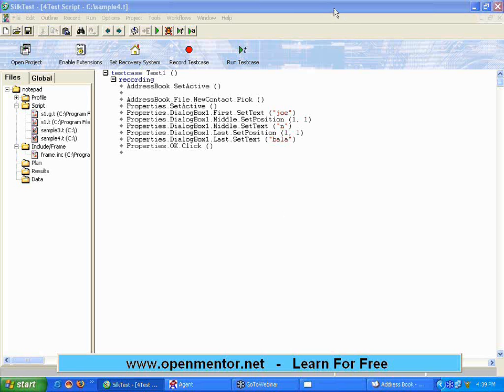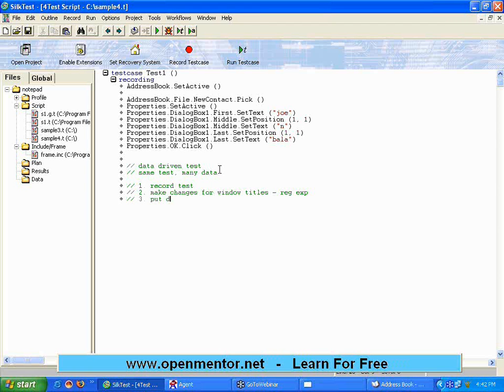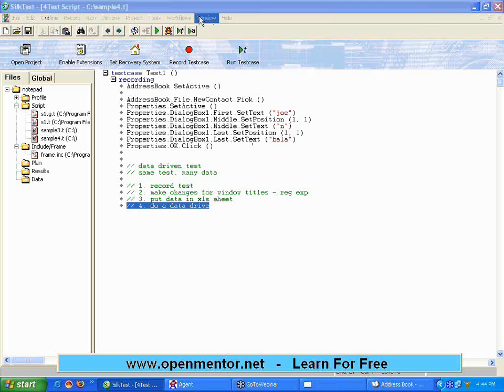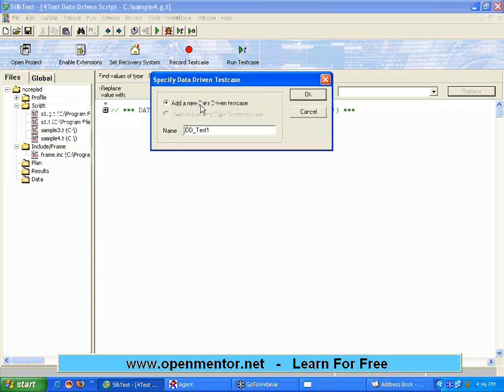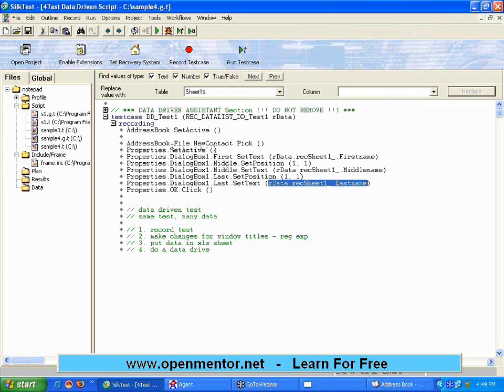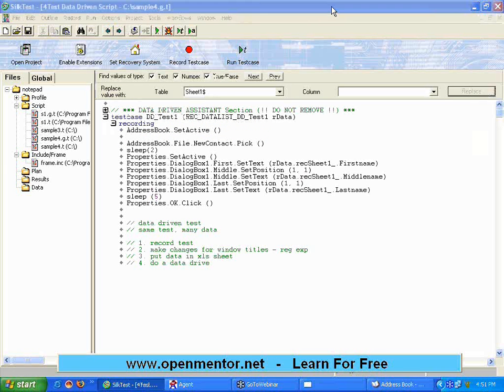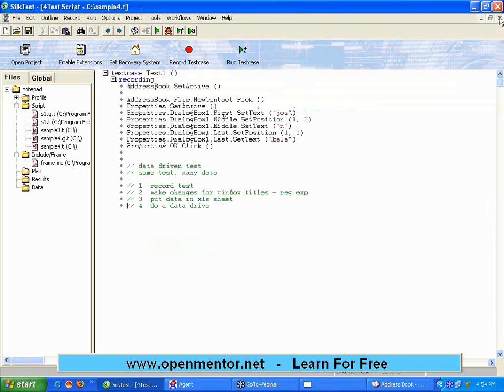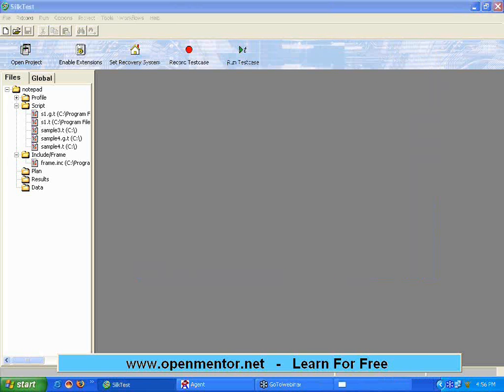SilkTest Part 10 Data driven Test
Data driven test, introduction to verification points